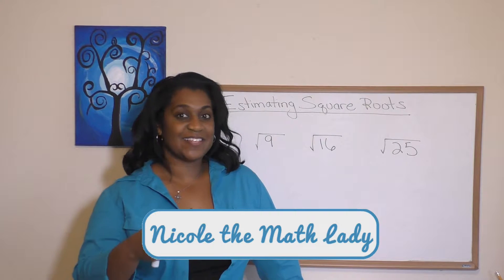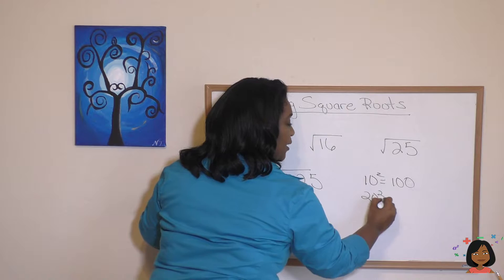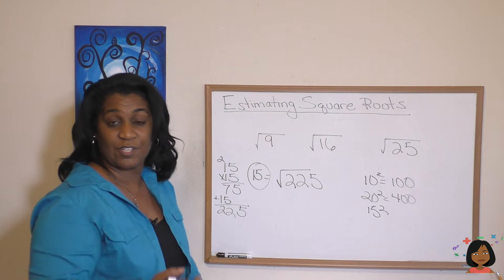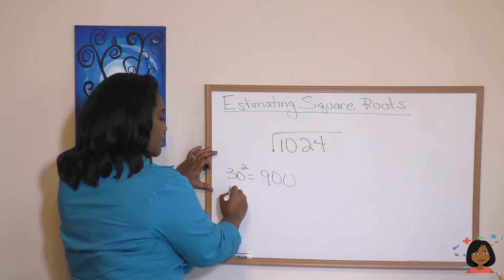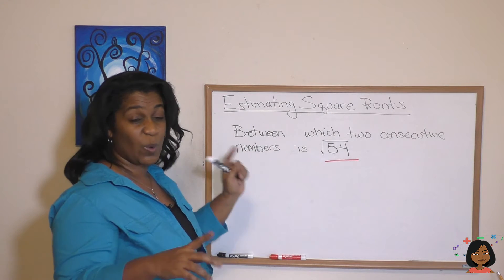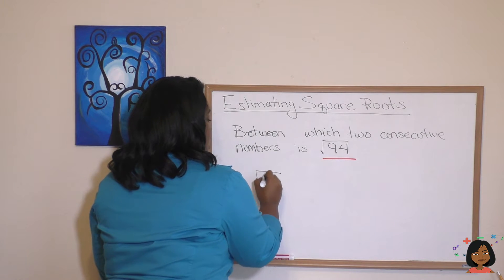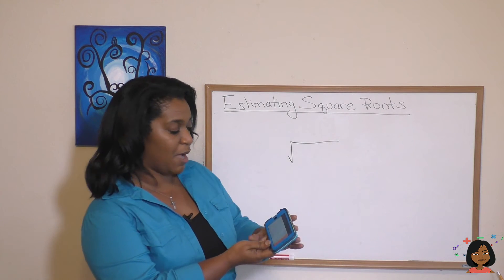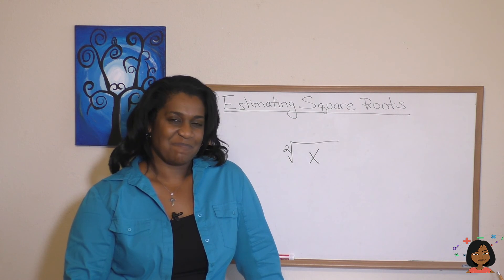89. Estimating Square Roots (for Saxon Math 76)